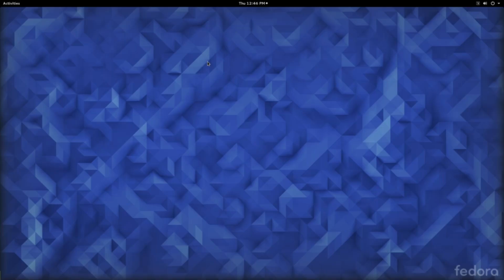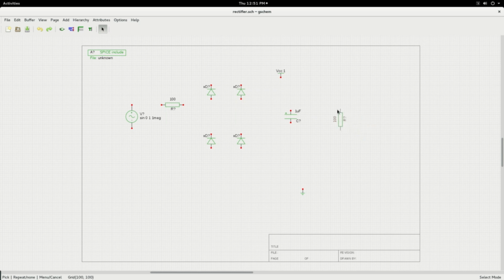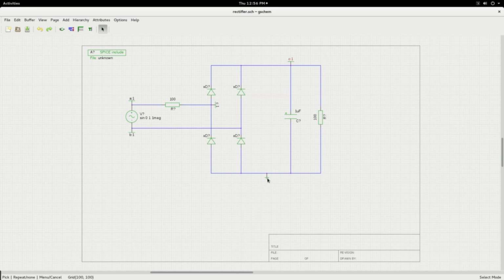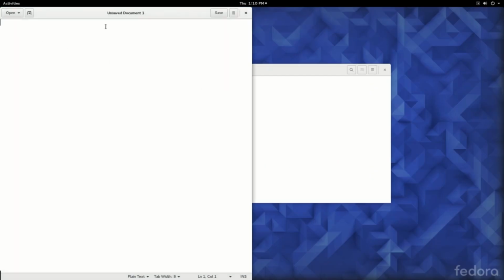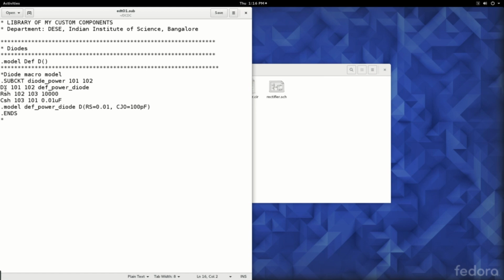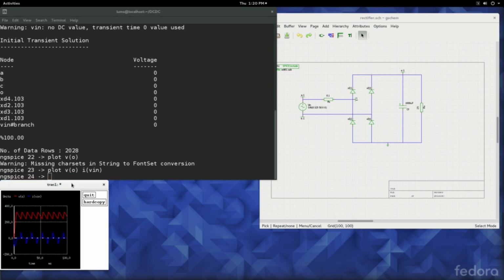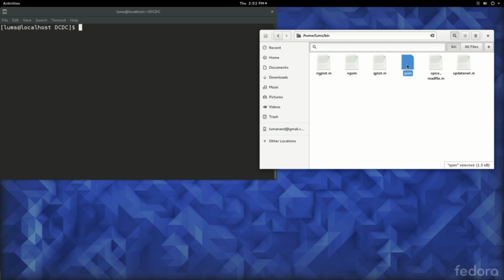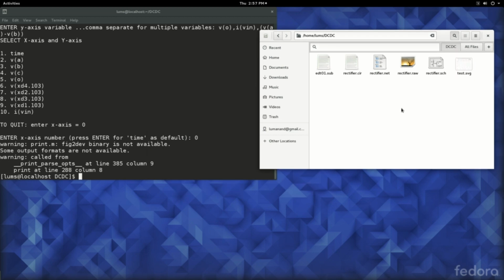Simulation setup for NgSpice and gEDA schematic capture